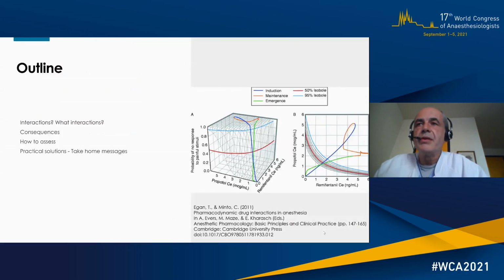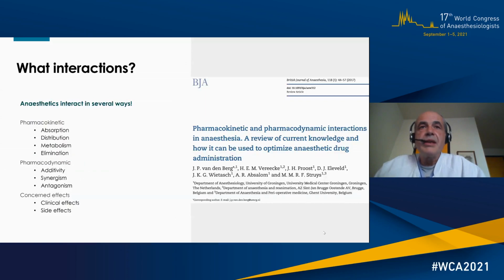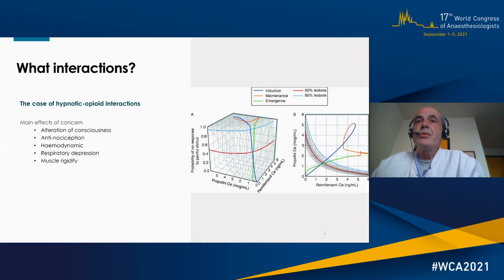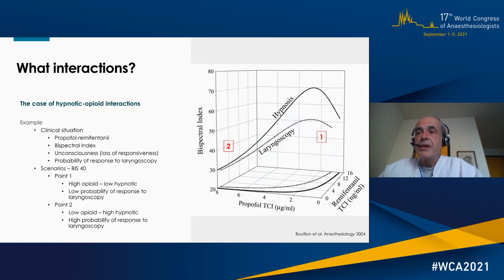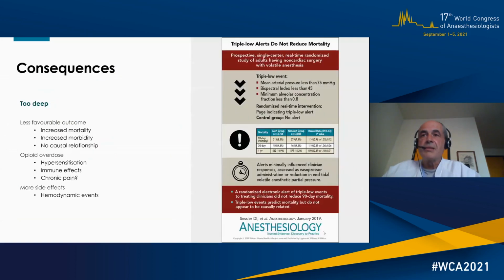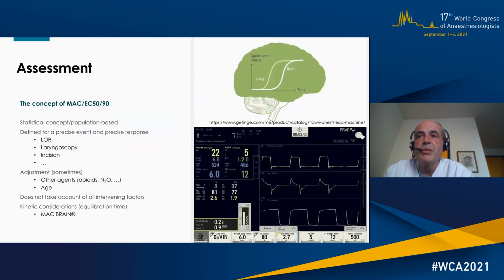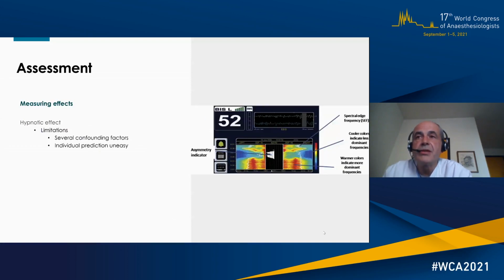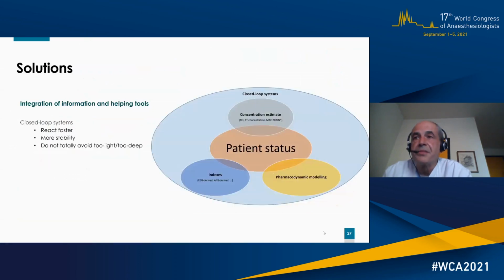Hypnotics and Opioid Interactions During Anaesthesia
Presentation given at the 17th World Congress of Anaesthesiologists by Vincent Bonhomme (CHU Liege and Liege University, Belgium).